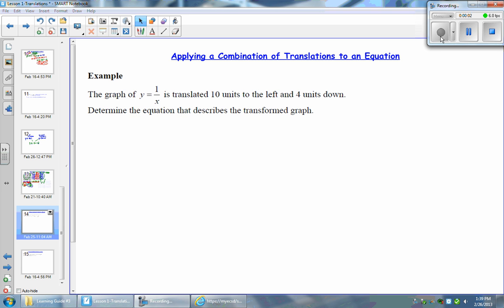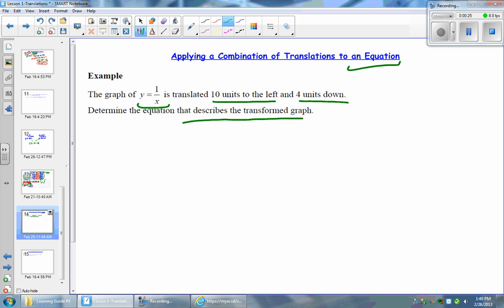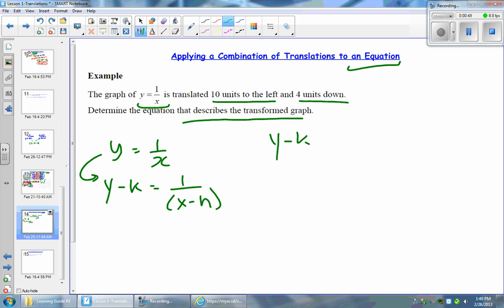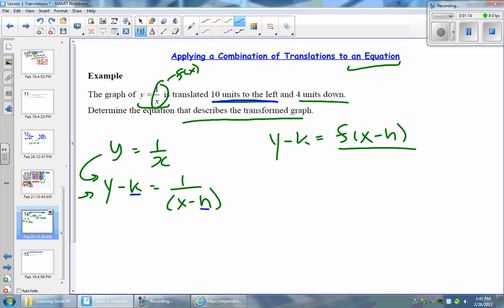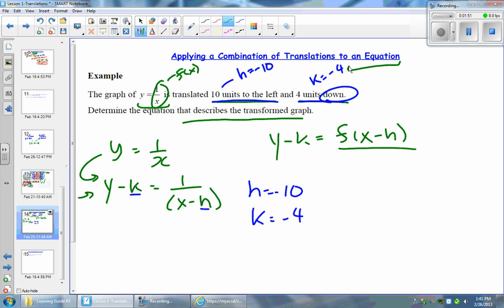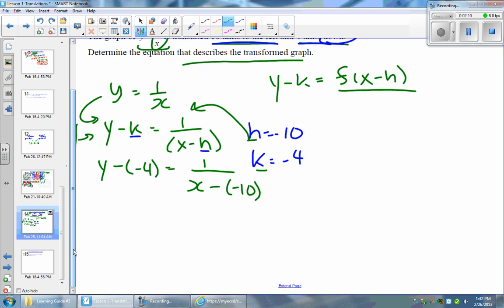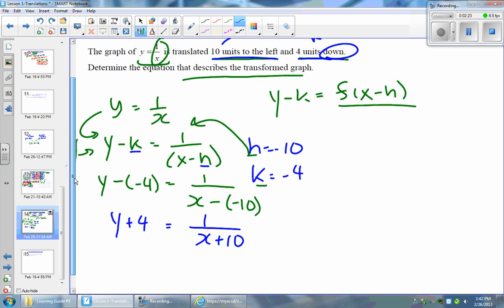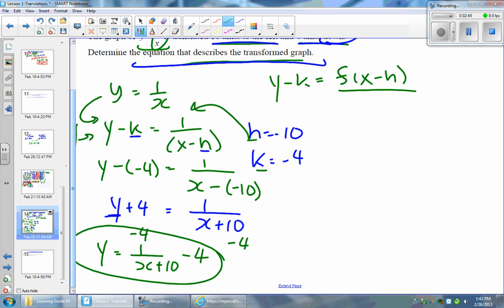LG 03 Lesson 3bApplying a Combination of Translations on a Given Equation